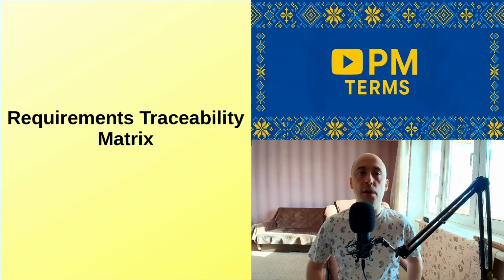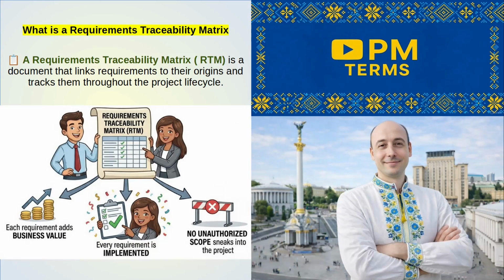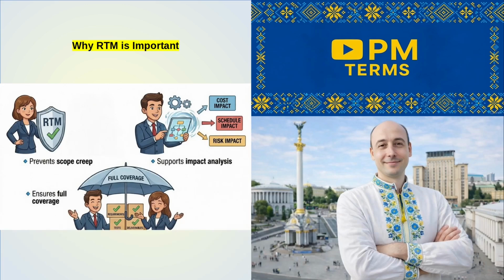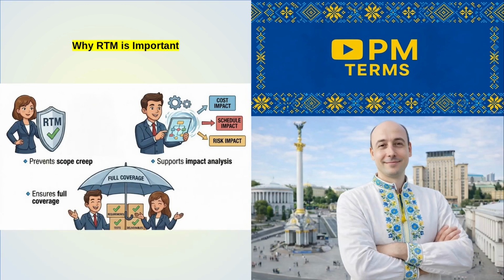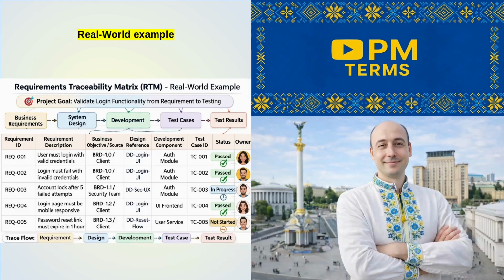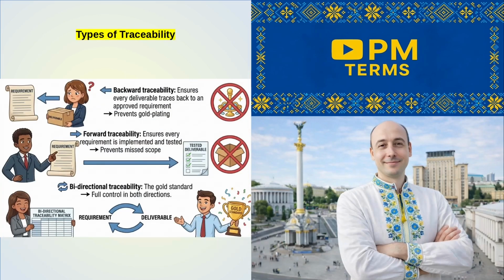Requirements Traceability Matrix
This video explains RTM step by step - what it is, why it matters, and the three types of traceability.